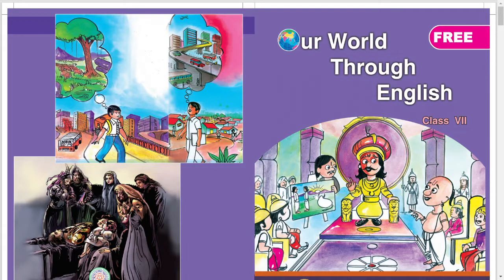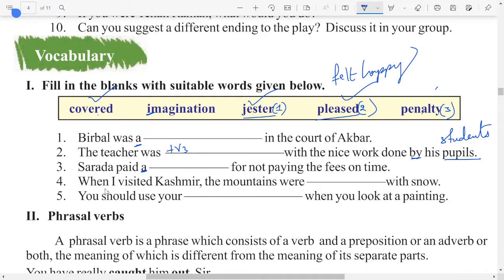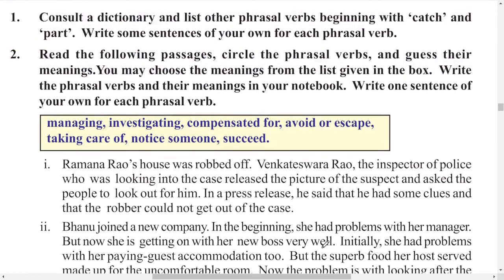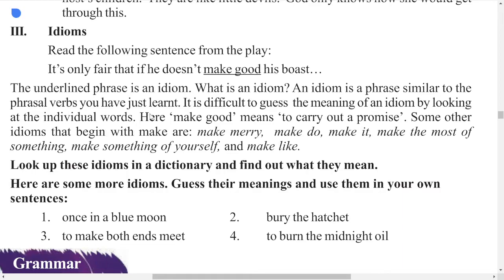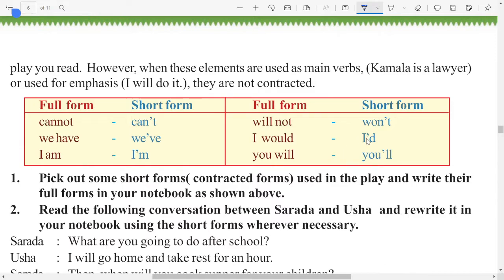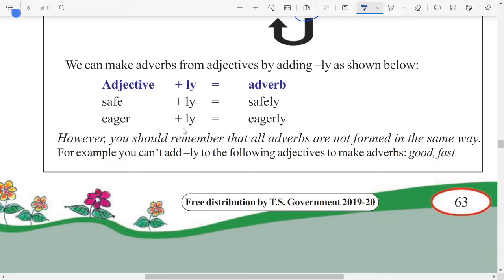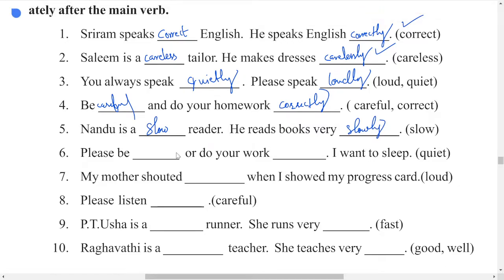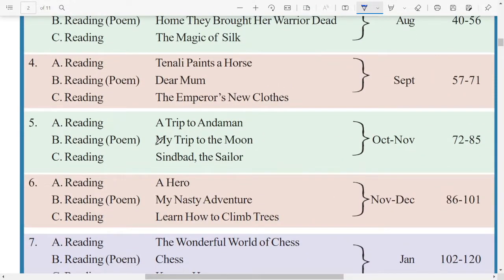TET-DSC English Textbook Grammar || 7th Class || Unit-4